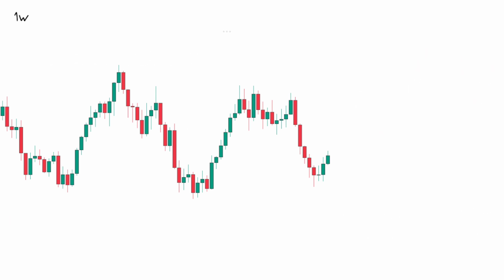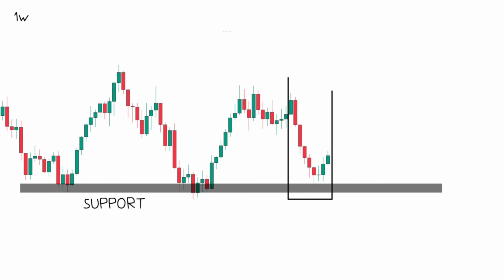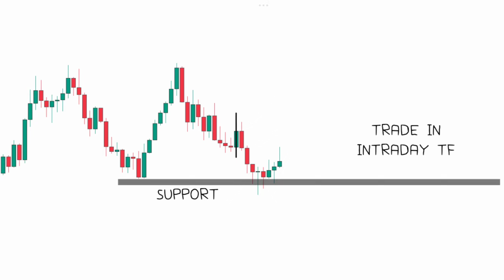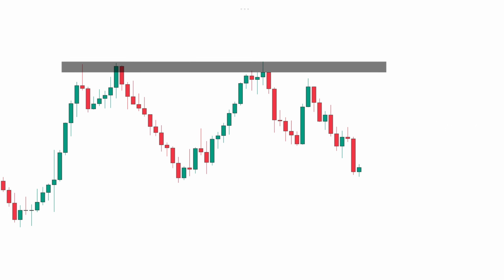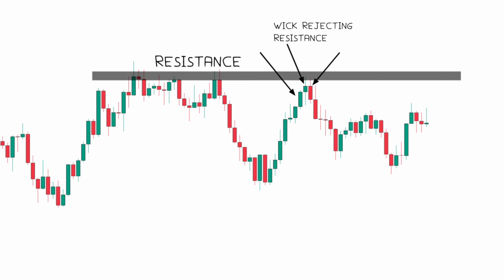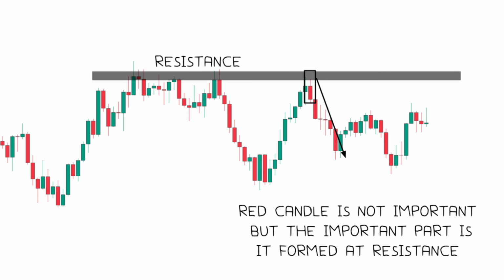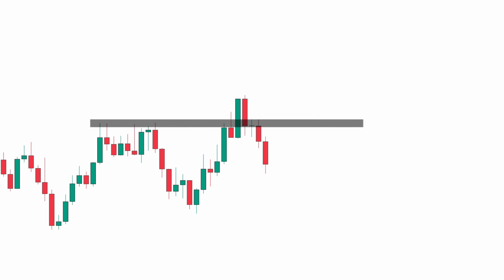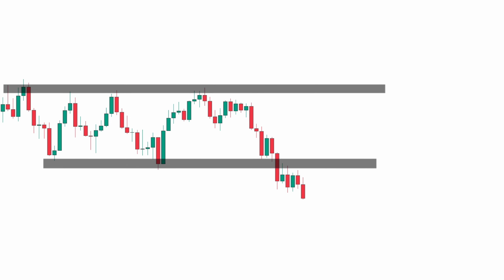Read Candlestick at Support and Resistance to Find Reversal Trades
In this video, I break down a powerful price action trading strategy that focuses on reading candlestick patterns at key support and resistance levels. Learn how to spot potential reversal trades by identifying signs of momentum loss—one of the most critical aspects of successful trading. I’ll guide you through the step-by-step process of analyzing price action to find high-probability trade setups.

Key topics covered:

Understanding support and resistance levels

How to read candlestick patterns for accurate trade signals

Identifying momentum loss for better entry points

Reversal trading strategies for consistent profits

This video is perfect for traders who want to improve their technical analysis skills and enhance their price action strategy. Whether you're a beginner or an experienced trader, this video will help you master the art of trading with price action.